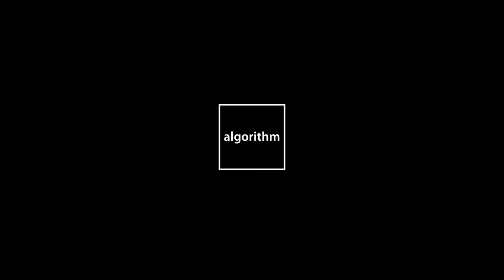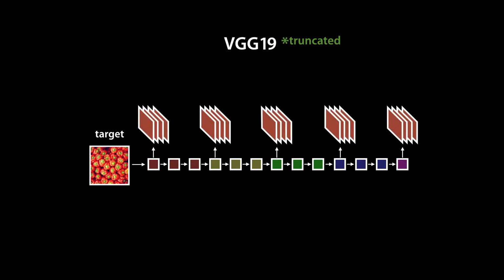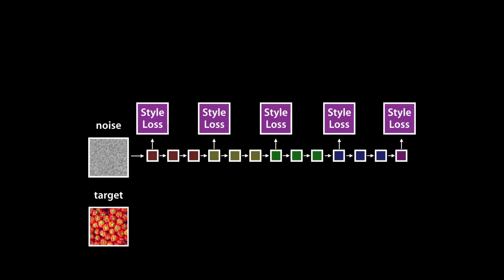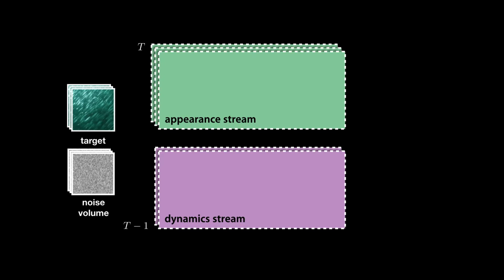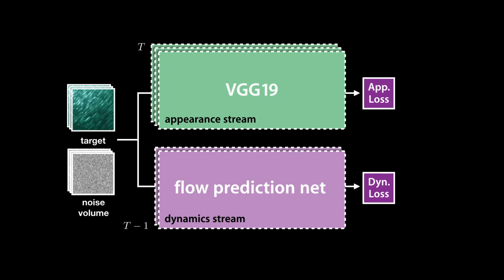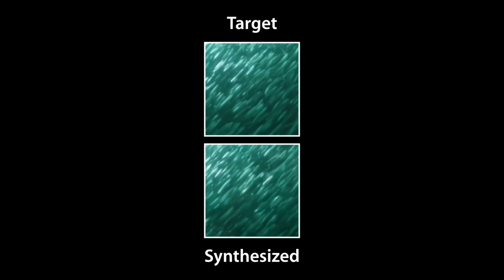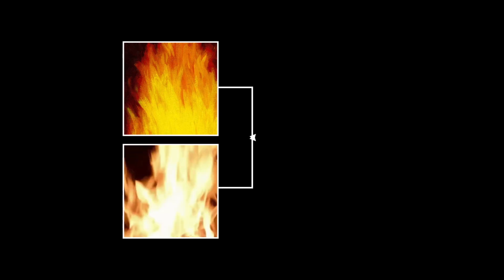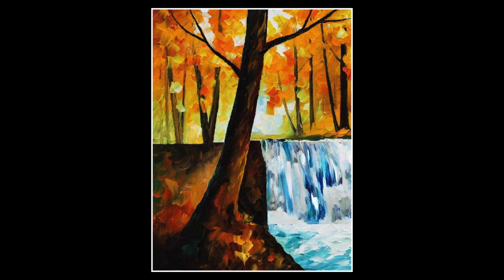Two-Stream Convolutional Networks for Dynamic Texture Synthesis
Authors: Matthew Tesfaldet, Marcus A. Brubaker, Konstantinos G. Derpanis

Abstract: We introduce a two-stream model for dynamic texture synthesis. Our model is based on pre-trained convolutional networks (ConvNets) that target two independent tasks: (i) object recognition, and (ii) optical flow prediction. Given an input dynamic texture, statistics of filter responses from the object recognition ConvNet encapsulates the per frame appearance of the input texture, while statistics of filter responses from the optical flow ConvNet models its dynamics. To generate a novel texture, a noise input sequence is optimized to simultaneously match the feature statistics from each stream of the example texture. Inspired by recent work on image style transfer and enabled by the two-stream model, we also apply the synthesis approach to combine the texture appearance from one texture with the dynamics of another to generate entirely novel dynamic textures. We show that our approach generates novel, high quality samples that match both the framewise appearance and temporal evolution of input imagery.